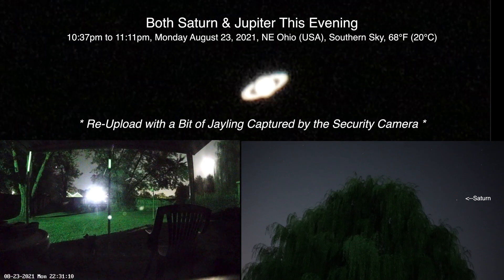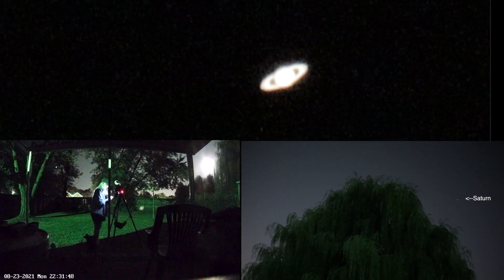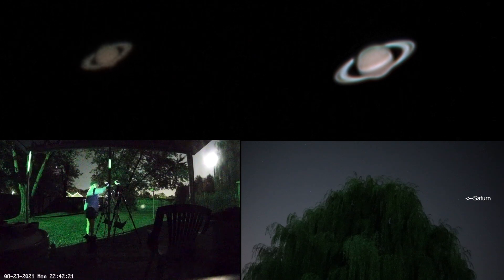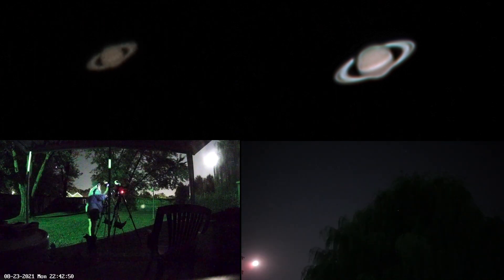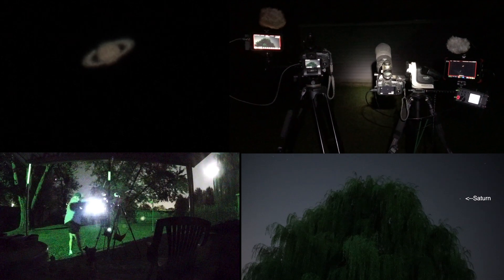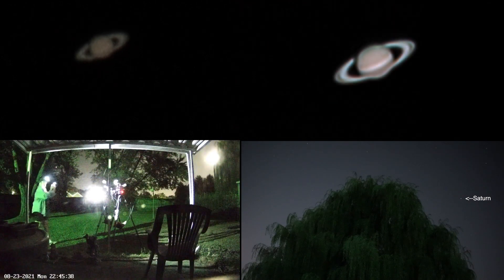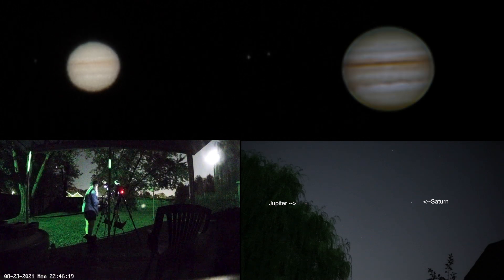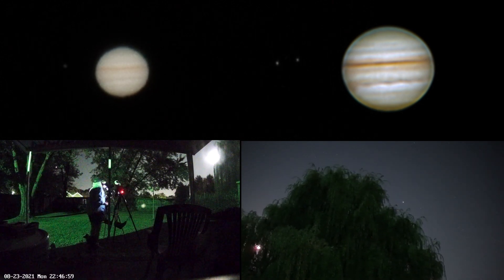Re-Upload with Jayling Caught Filming Saturn & Jupiter :)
*Re-Upload with the crappy security camera footage of Jayling filming the planets* :)

Tonight we filmed both Saturn & Jupiter over in the southern sky before the fog rolled in. With the planets being higher in the sky (about 25° above the horizon) rather than when rising, they came in much better. It was great to see Saturn once again.

10:37pm to 11:11pm, Monday August 23rd, 2021, NE Ohio (USA), Southern Sky, 68°F (20°C)

Canon RA Camera & Tamron 35-150mm F/2.8 Lens (wide view footage)
Canon EOS R Camera & RF 800mm lens with 2x Extender (zoom footage)
Recorded onto the Atomos Ninja V & Flame, 5” & 7” Monitor/Recorders
Video Clips Stacked in Pipp, Auto Stakkert, & Registax through Parallels for Mac in Windows 10